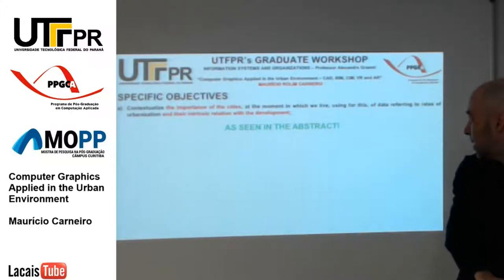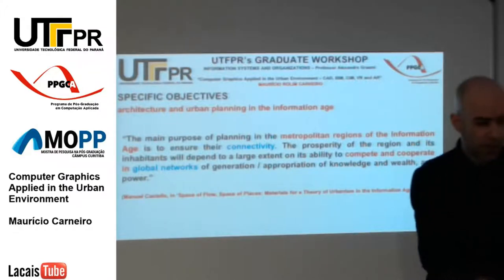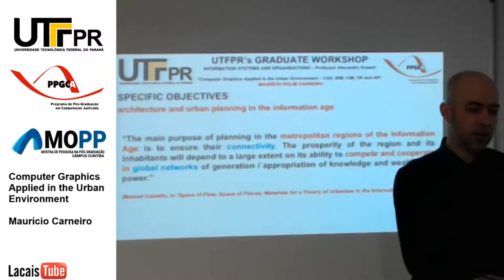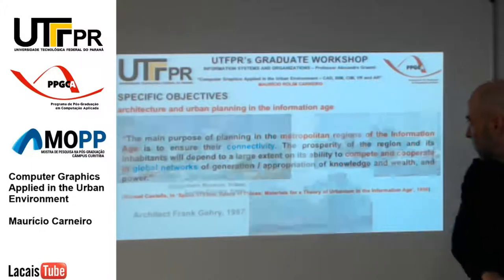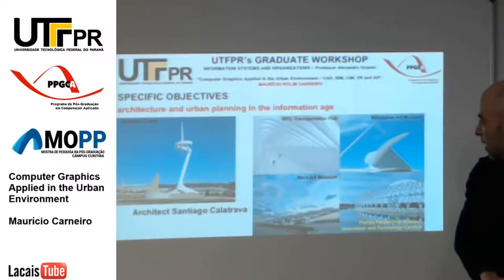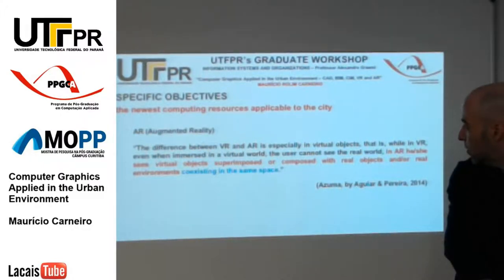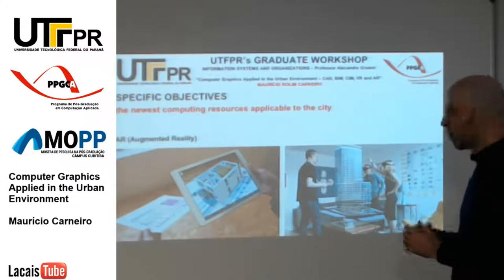Computer Graphics Applied in the Urban Environment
Presentation by Maurício Carneiro.
Collective Intelligence Workshop in "IX Mostra de Pesquisa na Pós-graduação do Campus Curitiba da UTFPR"